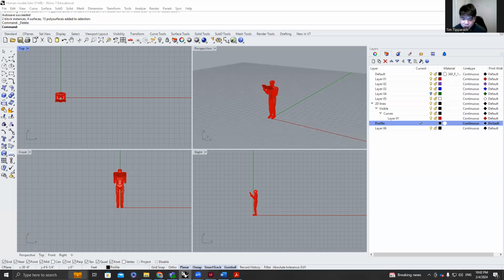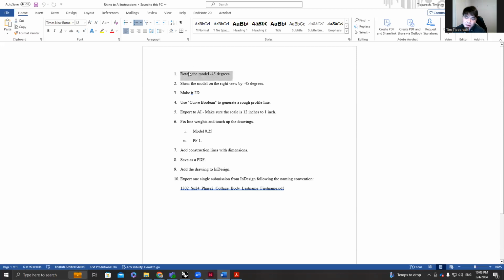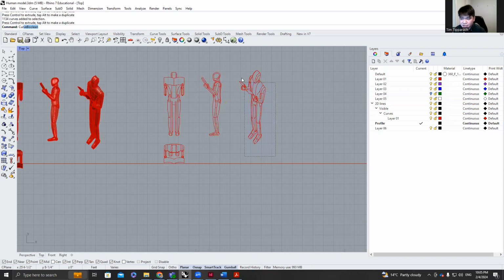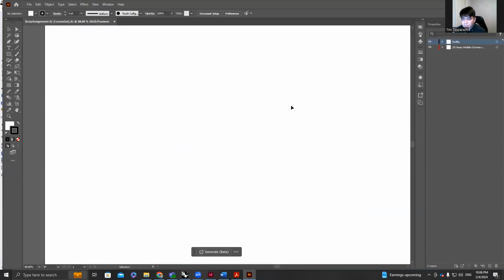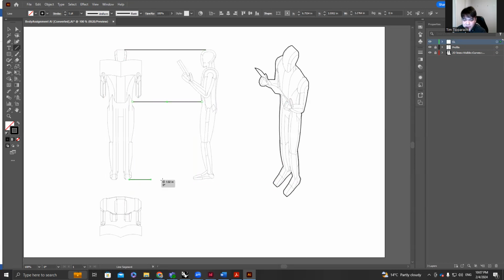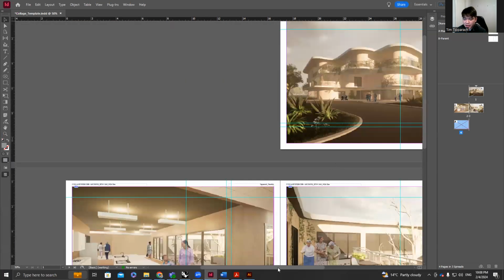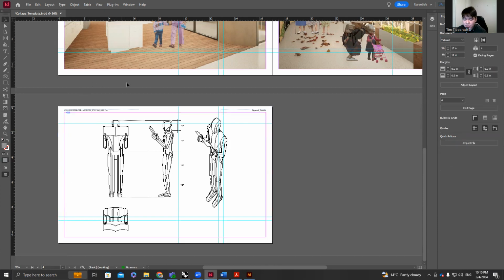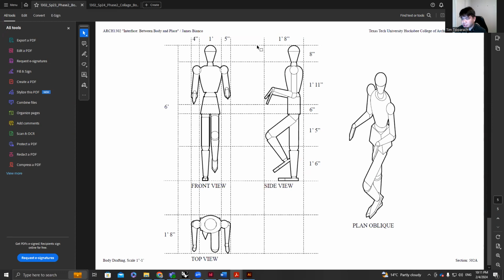Exporting from Rhino to Adobe Illustrator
ARCH1302SP24 TTU Exporting from Rhino to Adobe Illustrator tutorial